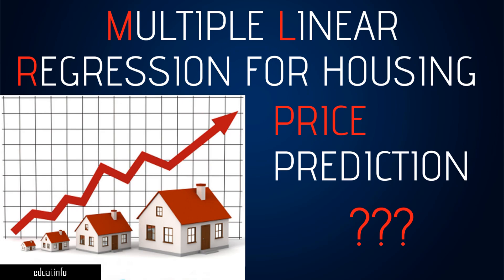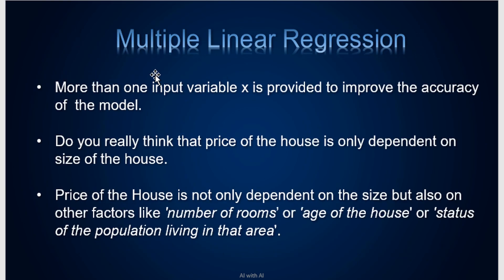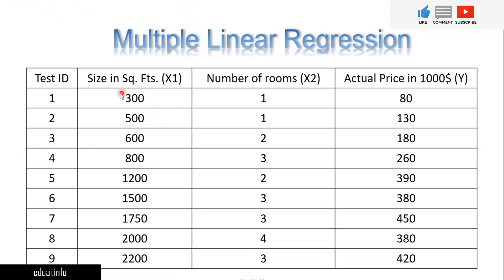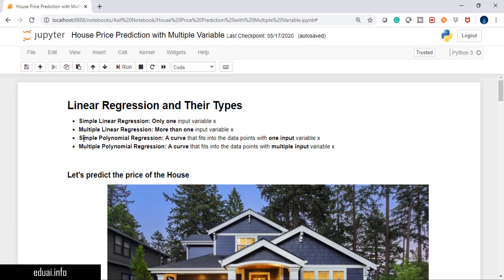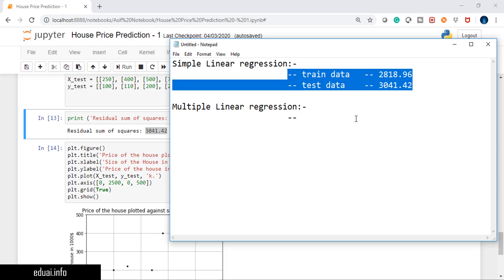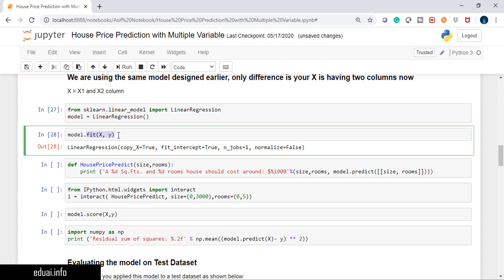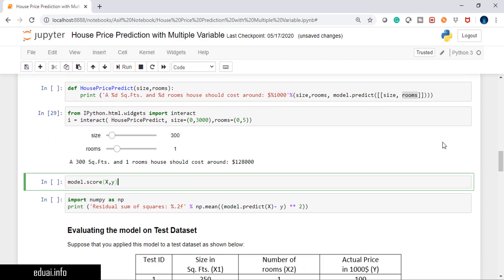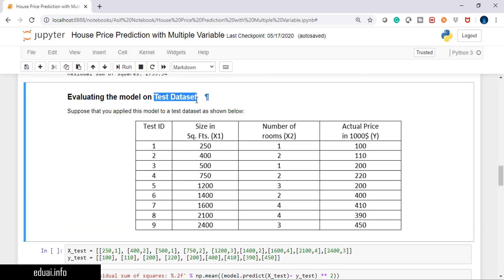Multiple Linear Regression for Housing Price Prediction | Linear regression algorithm | AI with AI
This is just a start many more interesting videos on way.

Set-Up for Machine Learning, tools and Libraries required for Machine Learning